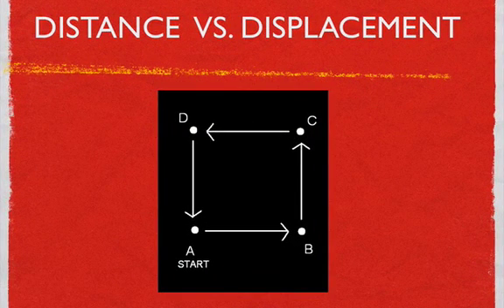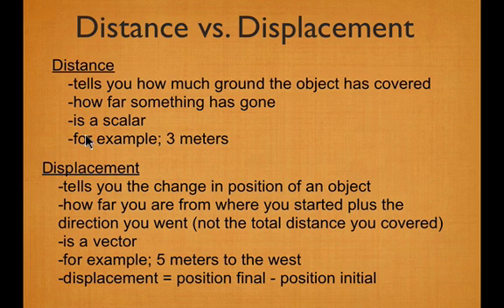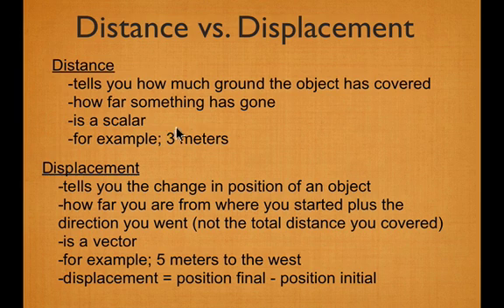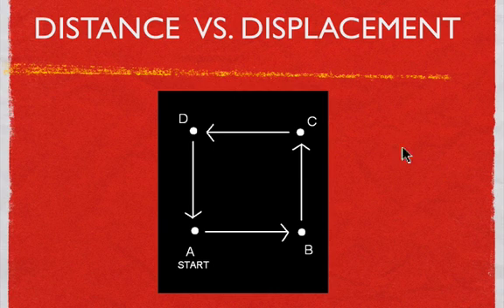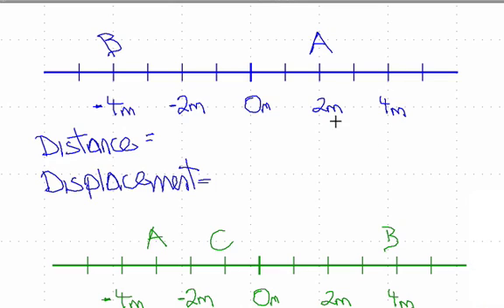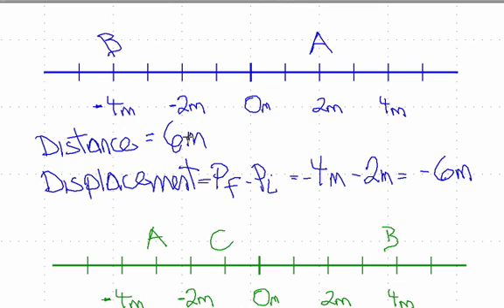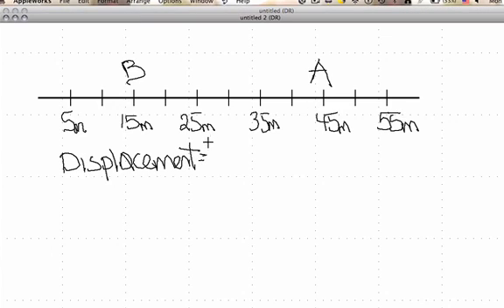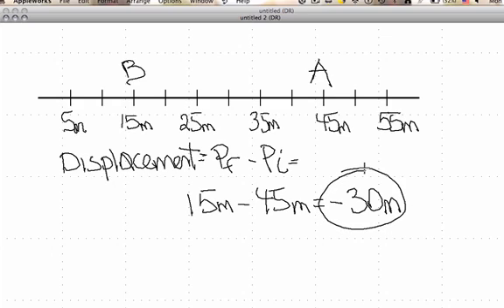Motion Graphs (8 of 8) Distance and Displacement in One Dimension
Describes the difference between distance and displacement in one dimensional motion.  Also shows how to calculate displacement. You can see a listing of all my videos at my